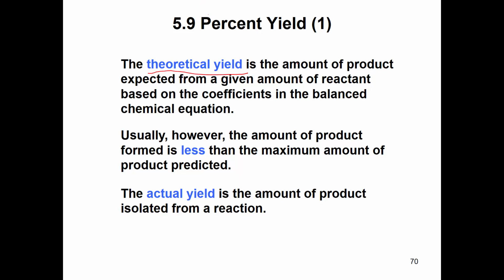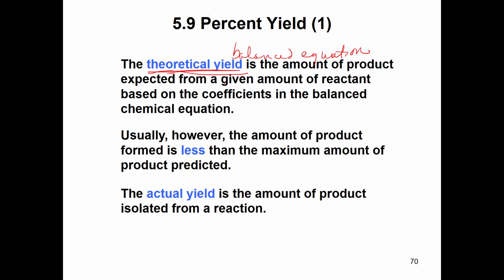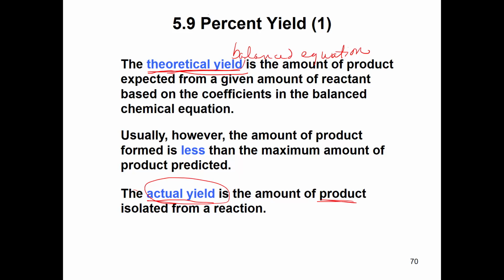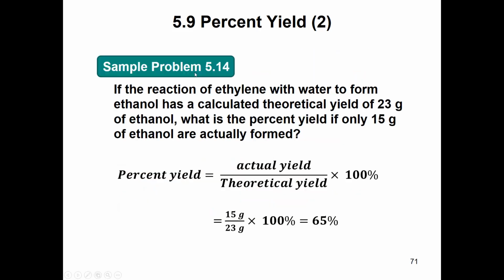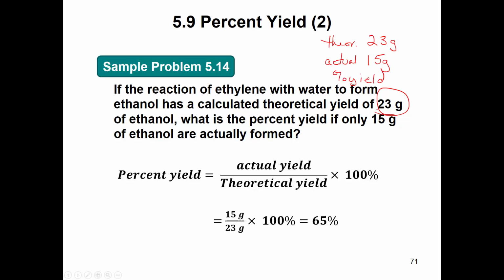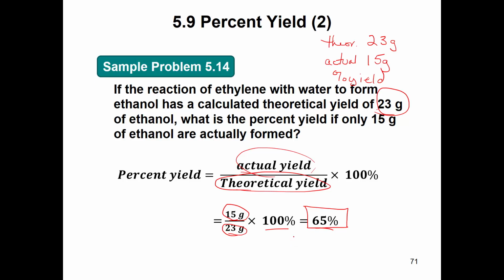2018M CHM 104 Chapter 5 9 20180619 193252 7